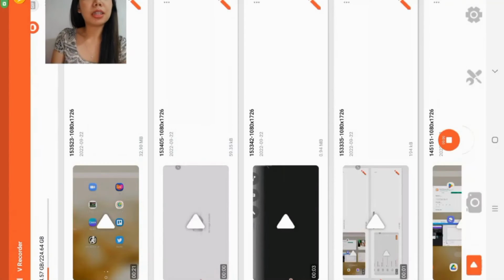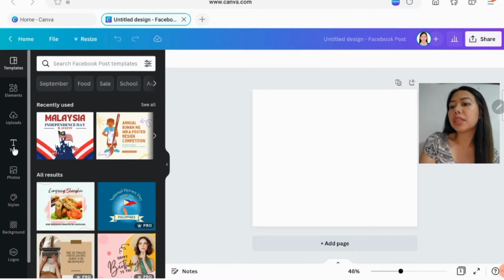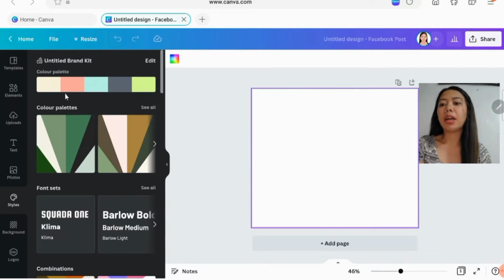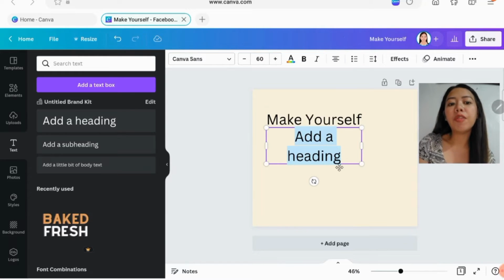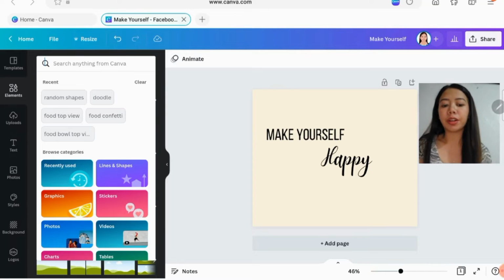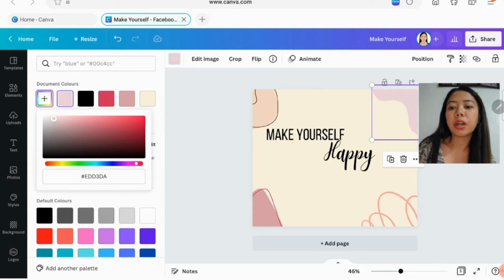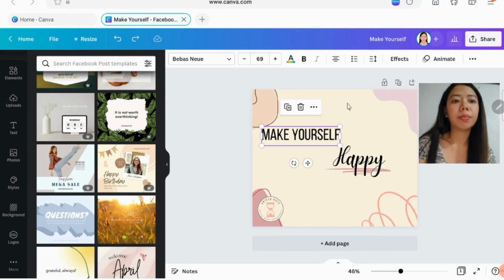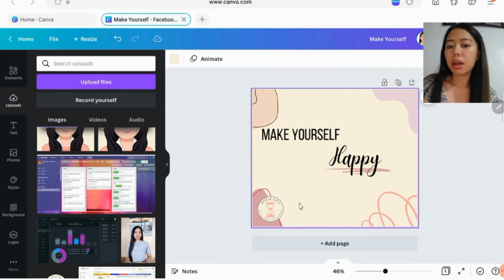All About SMM: Basic Canva Navigation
Hi everyone! I am Anj of Anjelu Kaye Social Media Management. Today I will be sharing a basic navigation to Canva. Apologies for the minimal back ground noise. ✌️ Hope you enjoy! 😃